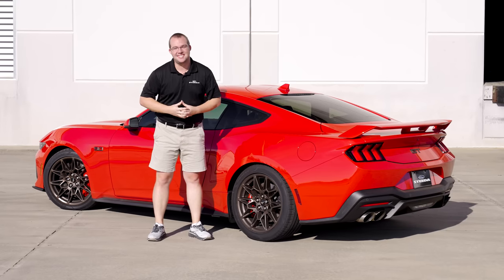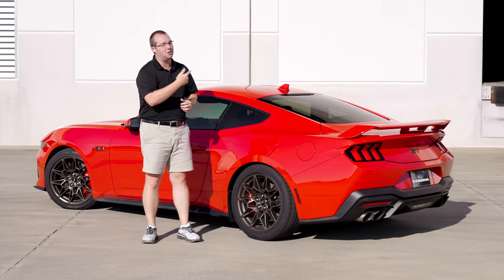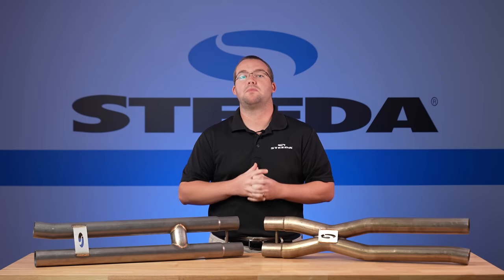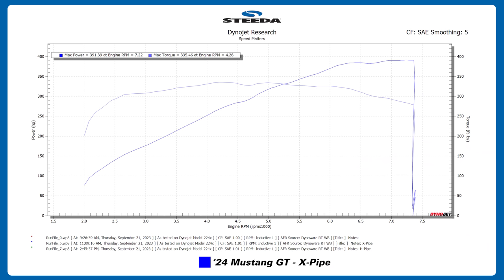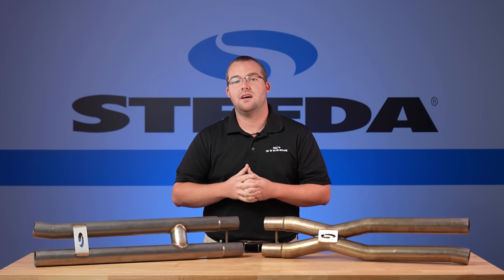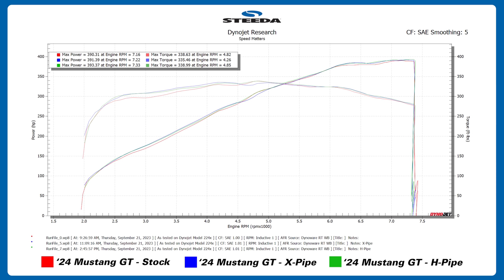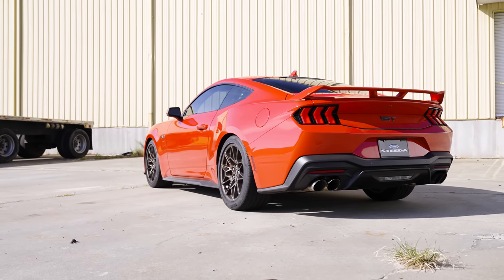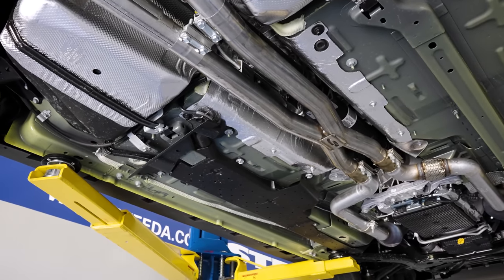2024 Mustang GT: X-Pipe vs H-Pipe on the Dyno! Not The Results We Expected...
We've done this test on a 2021 Mustang GT in the past, but with the new Gen 4 Coyote, it's time for a repeat with the 2024 Mustang GT! When it comes to resonator deletes, it's an age-old debate between X-Pipe or H-Pipe and which sounds better. But there's also a measurable difference in how the power falls on the curve which we've seen on the S550s and past  Mustangs. With the S650 it's time to see if that difference carries over with the new engine... and by how much.

Part Number: 555 3618
MPN: 555-3618

Part Number: 555 3619
MPN: 555-3619

0:00 Intro
0:21 Stock - Revs & Acceleration - Quiet
0:54 Stock - Revs & Acceleration - Normal
1:16 Stock - Revs & Acceleration- Track
1:38 Stock - Hard Acceleration - Track
1:49 X-Pipe - Revs & Acceleration - Quiet
2:23 X-Pipe - Revs & Acceleration - Normal
2:44 X-Pipe - Revs & Acceleration - Track
3:06 X-Pipe - Hard Acceleration - Track
3:18 H-Pipe - Revs & Acceleration - Quiet
3:43 H-Pipe - Revs & Acceleration - Normal
4:05 H-Pipe - Revs & Acceleration - Track
4:26 H-Pipe - Hard Acceleration - Track
4:39 Stock - Fly By - Quiet
4:52 Stock - Fly By - Normal
5:06 Stock - Fly By - Track
5:20 Stock - Hard Fly By - Track
5:33 X-Pipe - Fly By - Quiet
5:46 X-Pipe - Fly By - Normal
5:59 X-Pipe - Fly By - Track
6:13 X-Pipe - Hard Fly By - Track
6:26 H-Pipe - Fly By - Quiet
6:40 H-Pipe - Fly By - Normal
6:54 H-Pipe - Fly By - Track
7:07 H-Pipe - Hard Fly By - Track
7:19 Dyno Pulls & Results
7:44 Stock Dyno Pull
8:14 Quick Installation
8:29 X-Pipe Dyno Pull
8:59 H-Pipe Dyno Pull
9:16 S550 Results Recap
9:59 Reviewing the Numbers